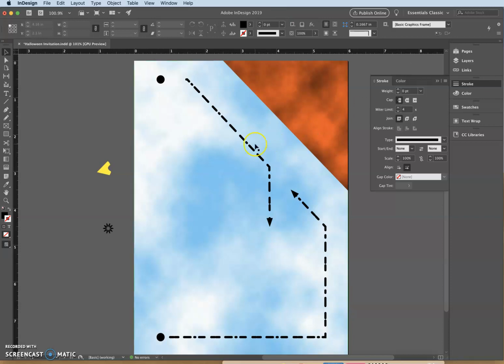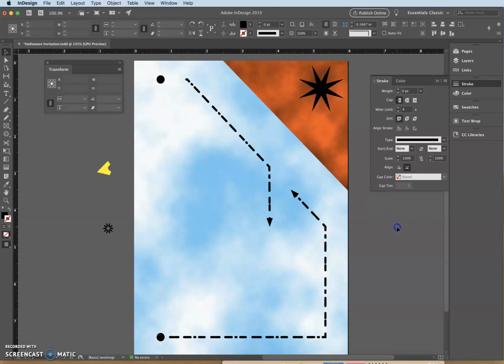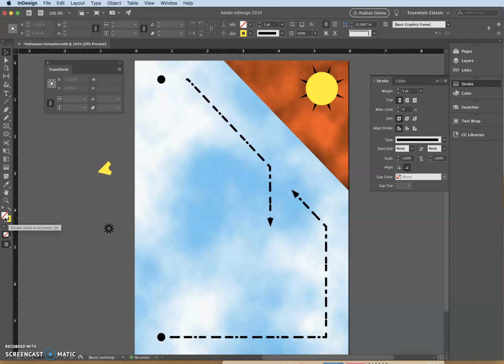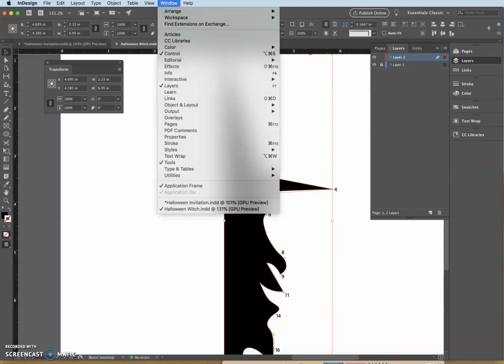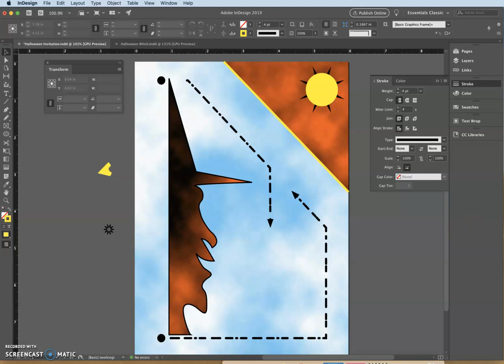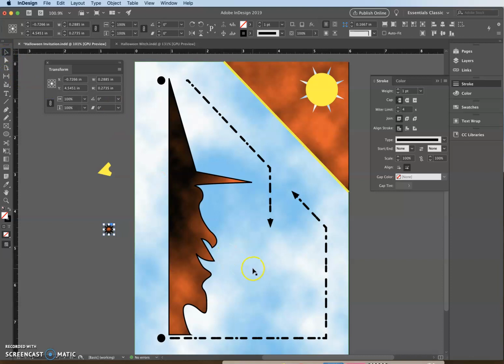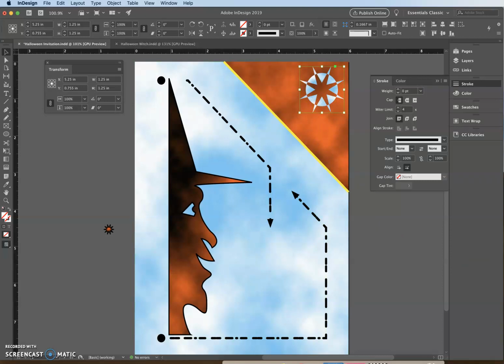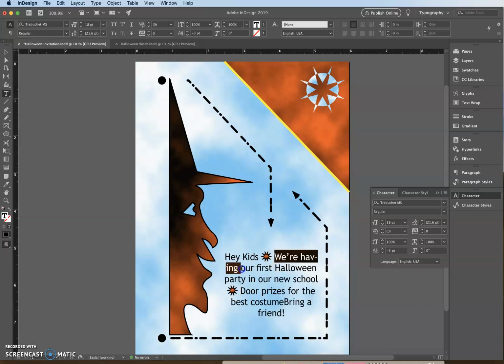Ch 7 Lesson 3